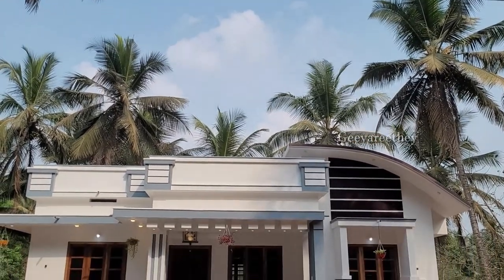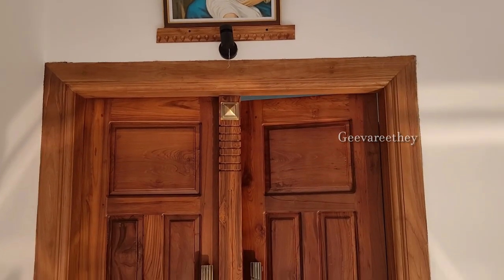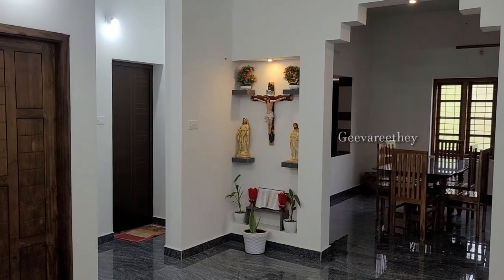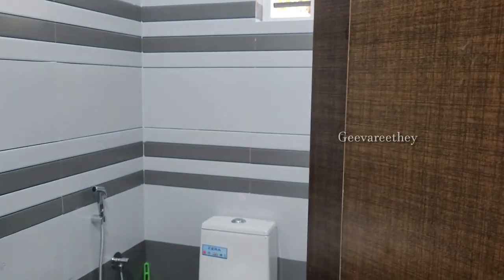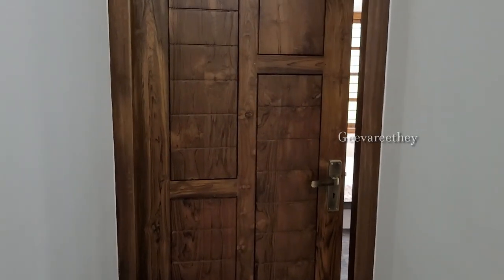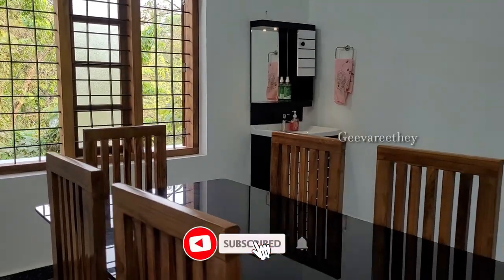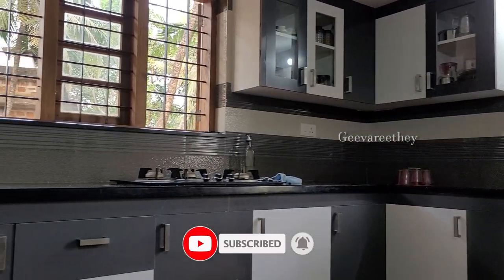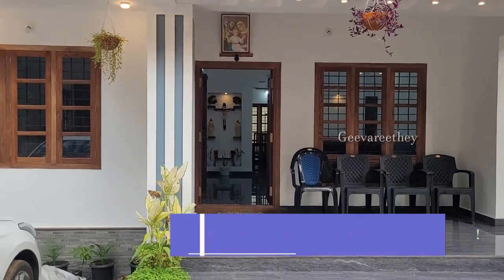3 BEDROOM BEAUTIFUL BUDGET HOUSE | SINGLE STOREY 20 LAKH HOME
PLAN CODE : GHP104

Welcome to Geevareethey Homes! Here we are, with a beautiful budget house with 3 bedrooms. ThIS single storey house has been completed on a total budget of about 20 Lakh. It is a single floor house built with all necessary amenities. The house has 3 bedrooms of which two has attached bathrooms. This beautiful home would suit anyone who is looking for a budget house design. Come lets watch this beautiful single storey home.

Location : Kannur , Kerala.
Basic Details :
Verandah
3 bedrooms
Living Room
Dining Room
Kitchen
Work Area